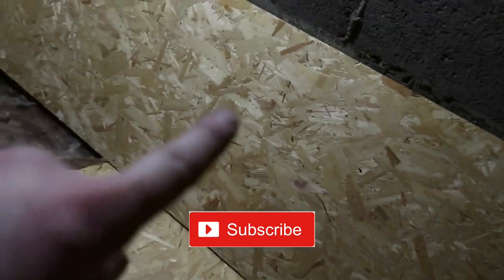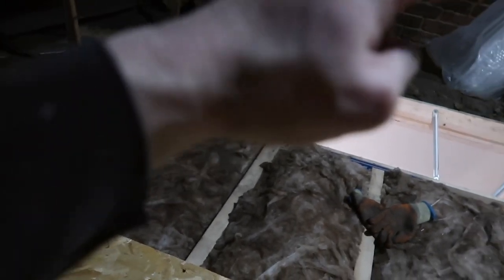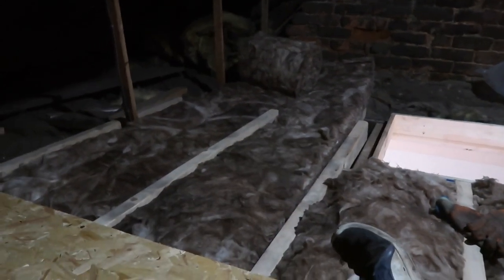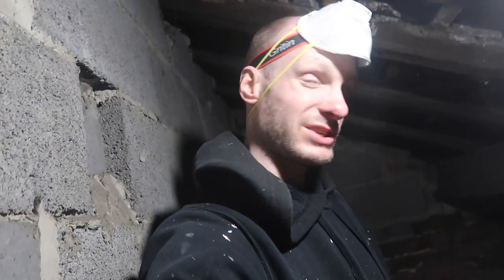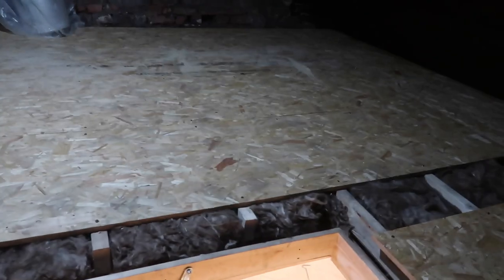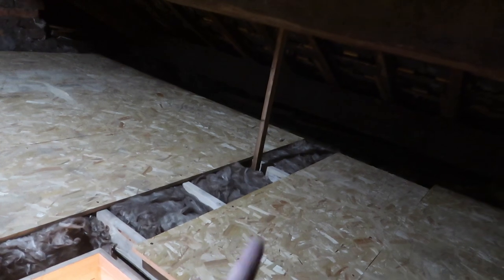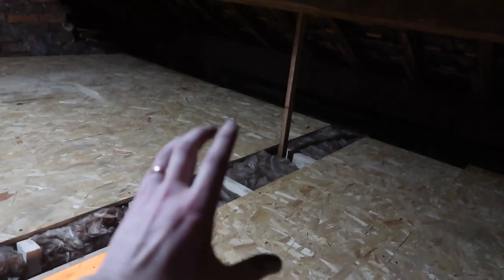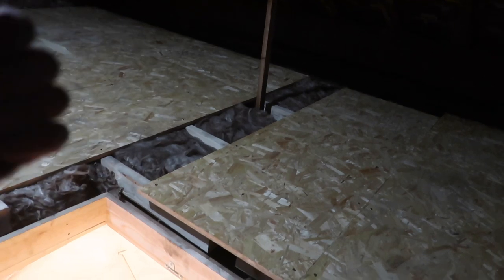Making My Loft Space Usable with Extra Storage [diy project]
I created extra storage as we hate clutter and so i put a loft hatch in and boarded my spare loft space. The results are so cool. You can do it to.